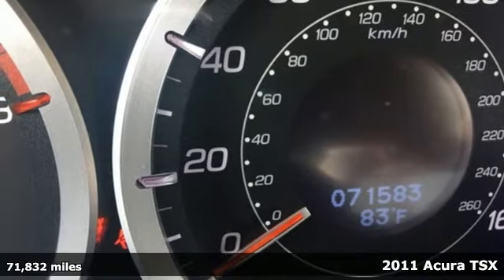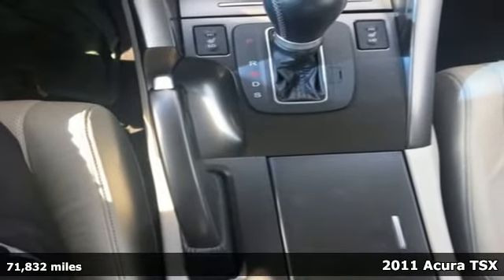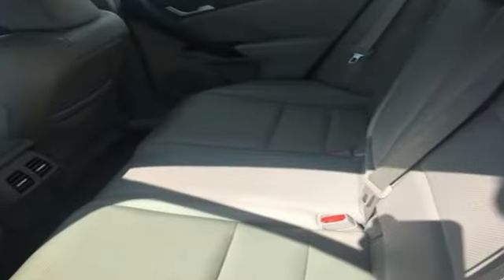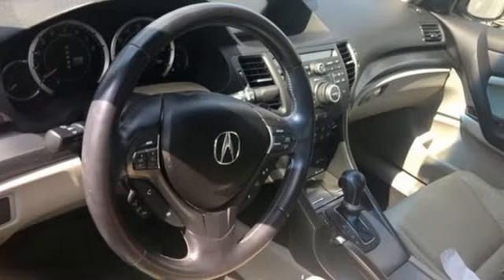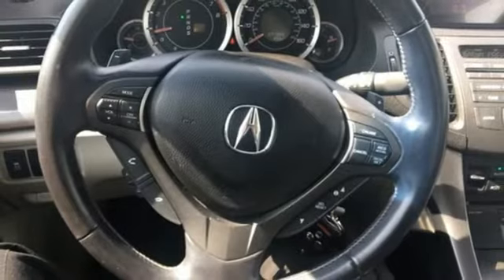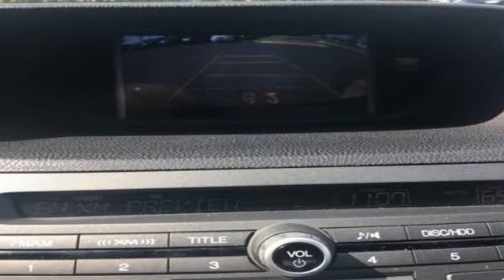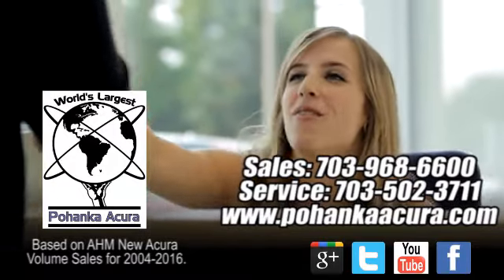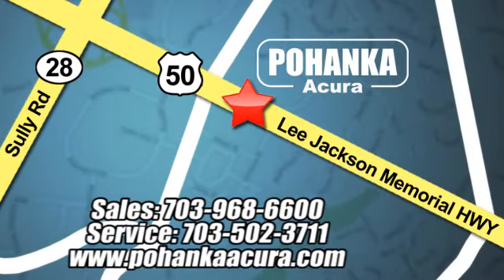Used 2011 Acura TSX Falls- VA Acura Washington-DC, DC AJA000737A - SOLD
Year: 2011
Make: Acura
Model: TSX
Trim: 2.4
Engine: 2.4L I4 DOHC 16V i-VTEC
Transmission: 5-Speed Automatic with Sequential SportShift
Color: Black
Mileage: 71832
Stock #: AJA000737A
VIN: JH4CU2F64BC005128
Super Clean TSX , 27 Service Records,,,Best color! Your satisfaction is our business! Tired of the same dull drive? Well change up things with this stunning 2011 Acura TSX. It's both a family friendly and sporty car. Consumer Guide Recommended Premium Compact Car. All prices exclude taxes, title, license, and dealer processing fee of $699.00. Published price subject to change without notice to correct errors or omissions or in the event of inventory fluctuations. All features not on all vehicles. Vehicles shown are for illustration purposes only. MPG is based on 2016 EPA mileage ratings. Use for comparison purposes only. Your actual mileage will vary, depending on how you drive and maintain your vehicle, driving conditions, battery pack age/condition (hybrid only), and other factors. MPG is based on 2017 EPA mileage ratings. Use for comparison purposes only. Your mileage will vary depending on driving conditions, how you drive and maintain your vehicle, battery-pack age/condition (hybrid only), and other factors.